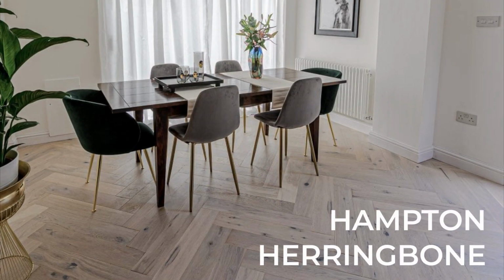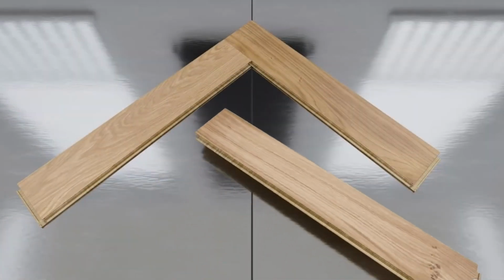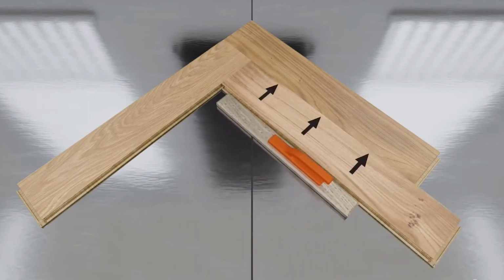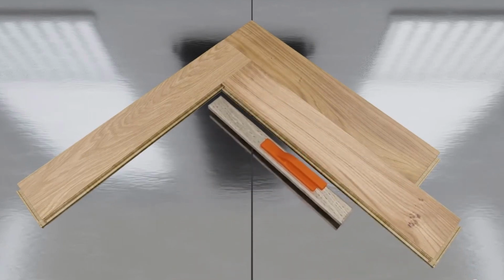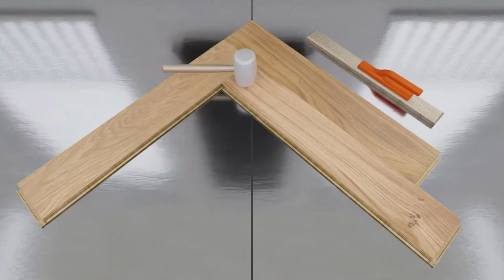Discover the Magic of Hampton Herringbone Flooring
Hampton Herringbone Flooring is a range that offers sophistication and durability in every plank. Join us as we dive into its luxurious designs, showcasing how Hampton can elevate any living space. Whether you are embarking on a full-scale renovation or simply refreshing your interiors, Hampton Herringbone is your go-to for elegance and longevity. Get ready to transform your home with the splendor of Hampton Herringbone Flooring!